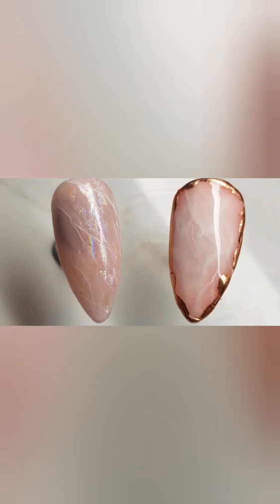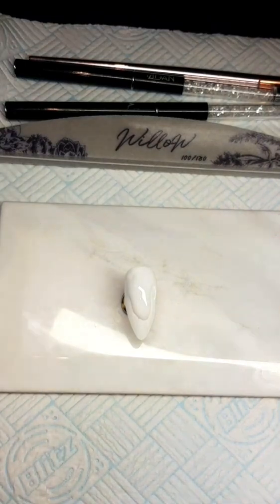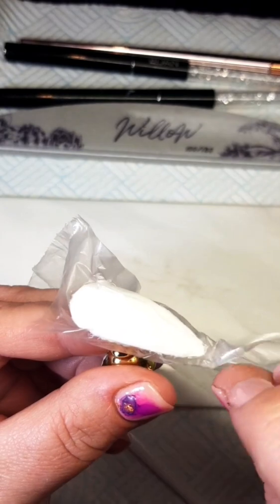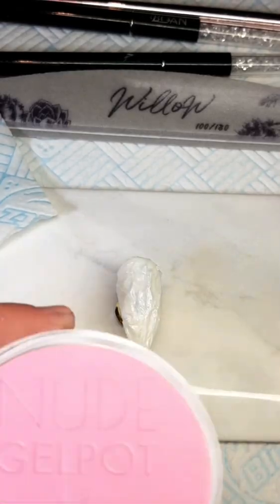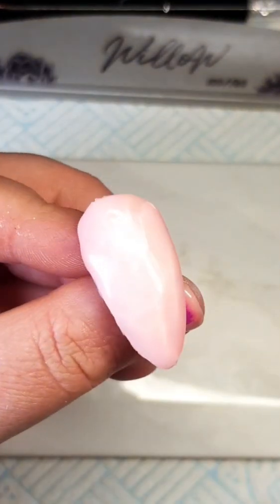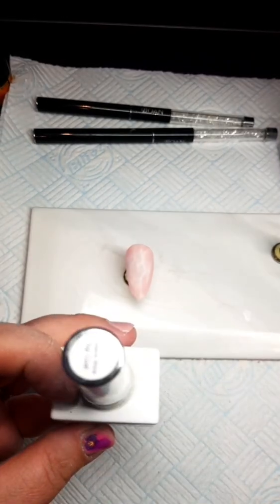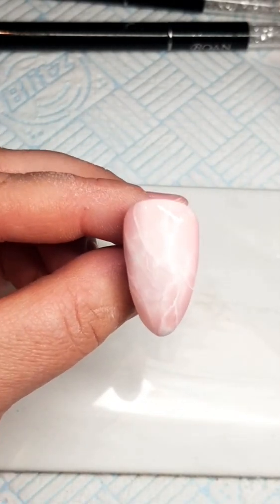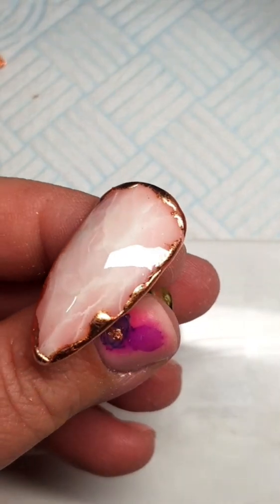Realistic Rose quartz nail art tutorial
The Rose quartz nail art look is trending everywhere right now so here's how to get that true authentic look of a rose quartz stone!

There are varying methods out there at the moment ranging from using inks, foil's and paints however for me it wasn't creating a very "realistic" look.

In this tutorial I will show you how to use hard gel to achieve an extremely realistic look with very little products and time.

I'll be using the following products:

Premier Gel - White
Magpie Inkie - White from @magpie_beauty
Holo Glass Shard Foil from eBay
The Gel Bottle - Gel Pot #3  from @TheGelBottleInc
The Gel Bottle - French White Pot
The Gel Bottle - Blooming Gel
The Gel Bottle - Extreme Shine Topcoat
Rose Gold flakes from @therangeuk  ( in the voice recording I said gold flakes but that was a editing mistake. It was Rose Gold flakes that I used)

Brushes I used in the tutorial are:

Ana Gibbons Hard Gel Brush #3
Tracey Lou Fine Detail Brush
Windsor Newton Angular Brush

You will also need a 100/180 Grit File or Buffer. You can also I'm sure use an efile fine grit bit for the refining process however for the purposes of this video I used a hand file.

You don't need the exact same products but something similar will help.

If you don;t have any access to alcohol inks, you can use white gel paint diluted with some acetone will give the same effect more or less.

I hope you enjoy this tutorial and if you have any questions please ask in the comments and I will try to reply ASAP.

Apologies for the lighting in this video and also forgot to film in landscape but please don't be too harsh it was my first video for YouTube in a few years !
You can see my other work on Instagram by checking out my